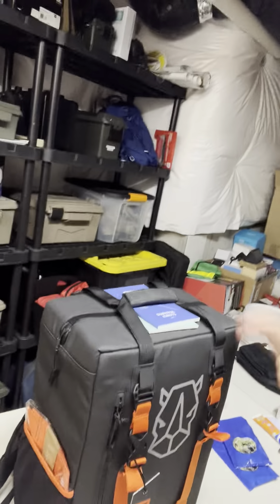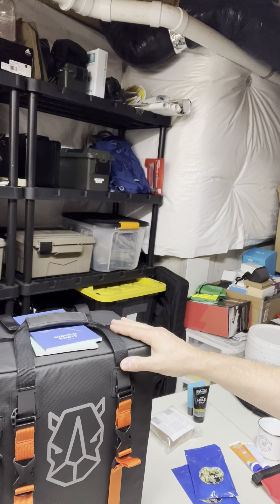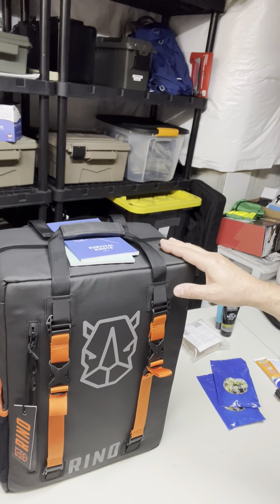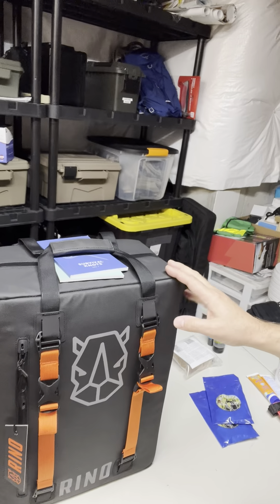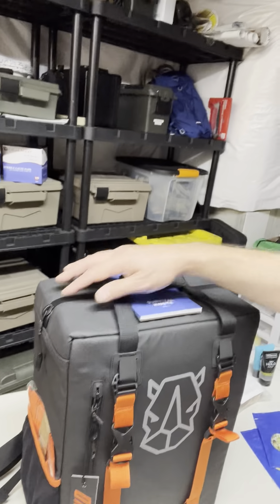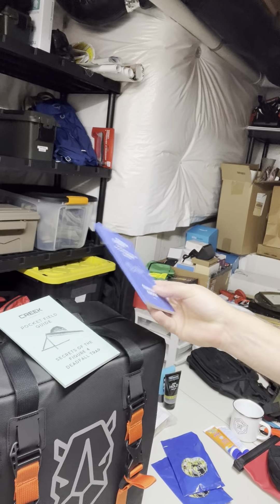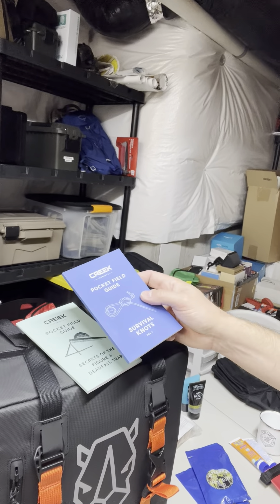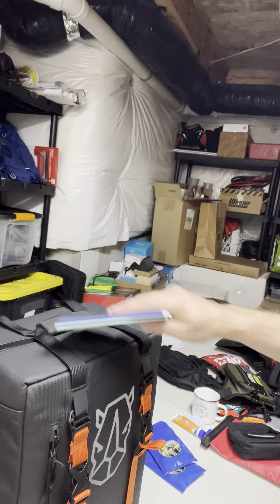Bugout 2023! - Primer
It may not be too wise, but I'm planning a mock bugout this weekend at a local state park. I'll be testing a pre-configured bugout bag from Rino Ready (rinoready.com - no sponsership) to see how I, and the bag, fair.